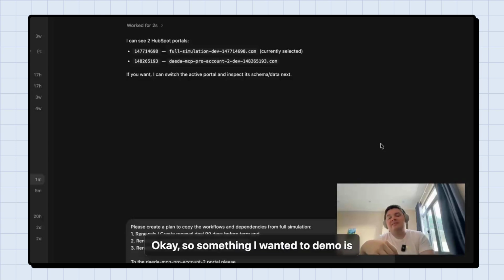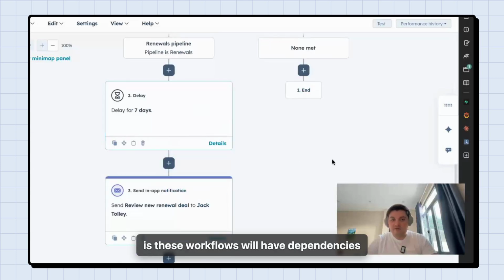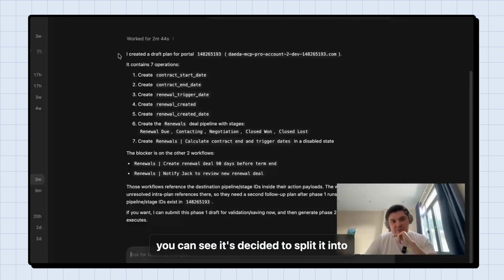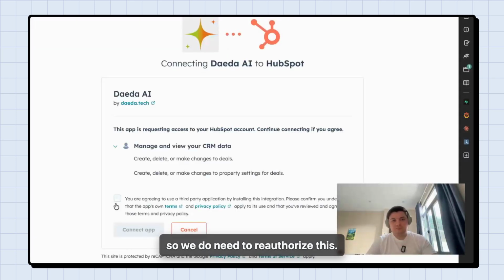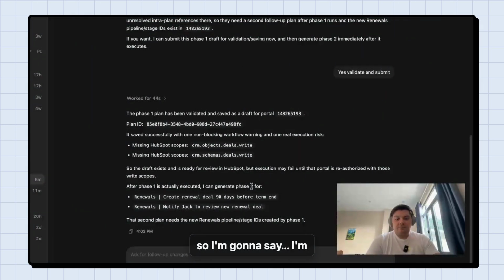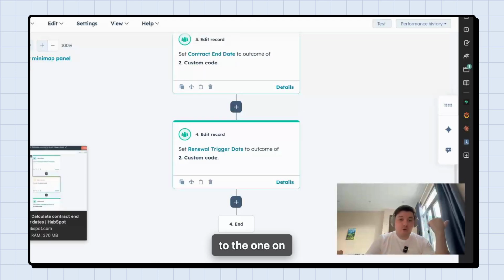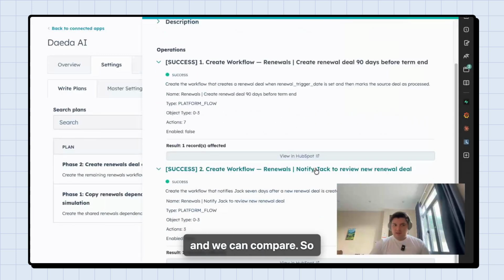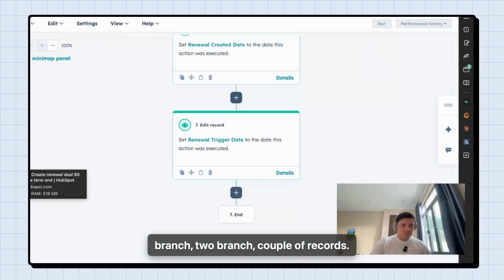How To Use AI To Copy HubSpot Workflows Between Portals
Copying HubSpot workflows across portals is a nightmare.
For me it's a prompt and 10 minutes of TikTok.
It's a nightmare for two reasons:
1. There's no easy copy-and-paste button - you need to use the HubSpot API.
2. To use the API successfully, you have to map all the workflow dependencies (properties, lists, owners) and make sure they exist in the destination portal.
Easier to do by hand, right? Maybe - but "by hand" is so 2025.
Daeda AI knows your workflows, knows their dependencies, and can intelligently copy them between portals. It maps what exists, flags what's missing, and writes a plan you can review before executing. The hardest part is finding a banger to watch while it runs.
Take a look at it in action.
This is especially useful for HubSpot agencies, consultants, and RevOps teams managing multiple client portals - anyone who's ever rebuilt the same workflow three times because there's no native multi-portal sync. If you're onboarding a new client and need to bring over your standard workflow library, this is the fastest path.